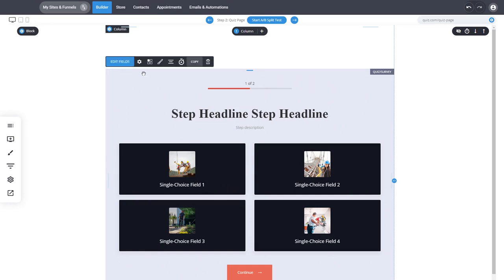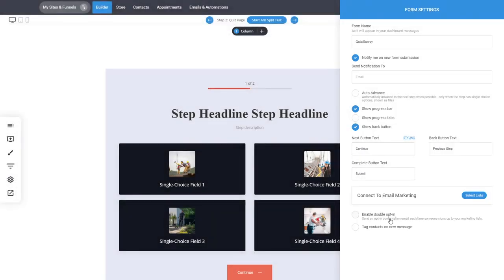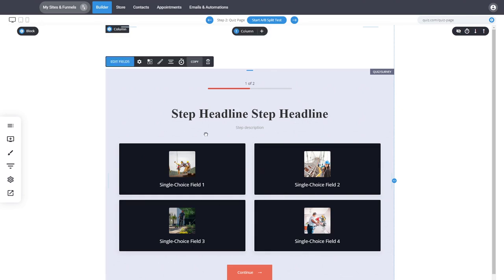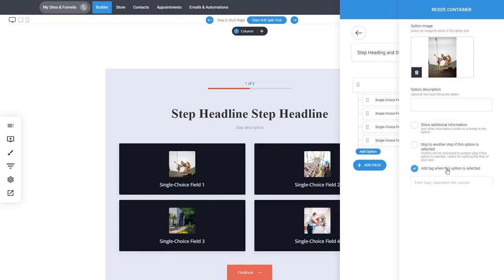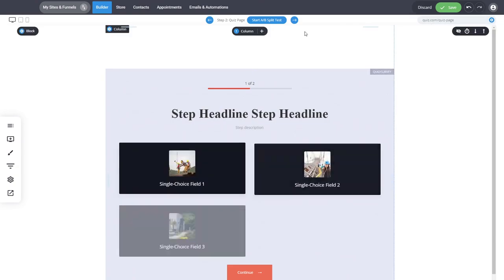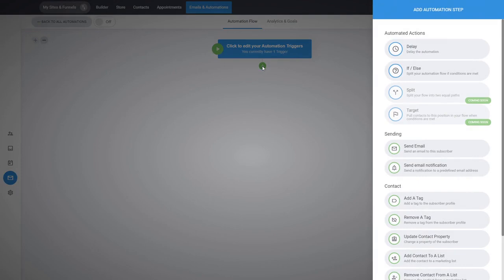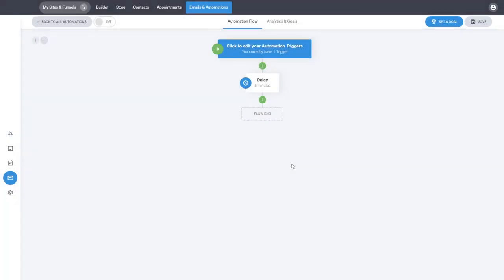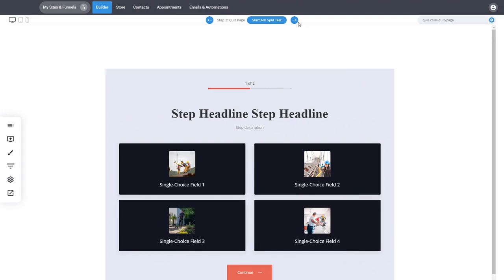4) Quizzes & Surveys Email Automations - Go High Profits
4) Quizzes & Surveys Email Automations - Go High Profits